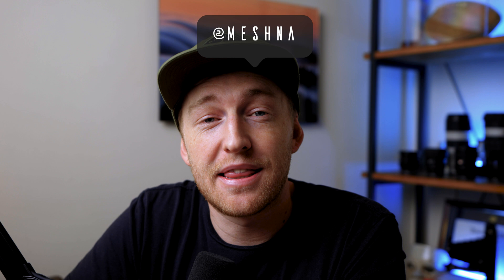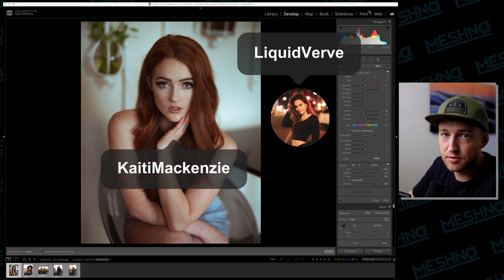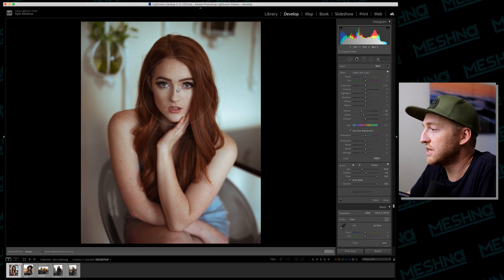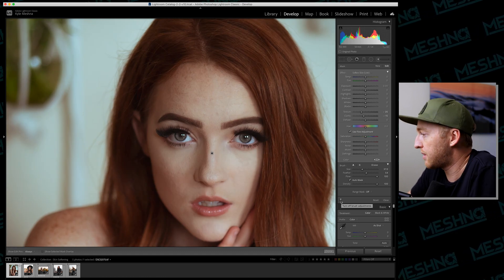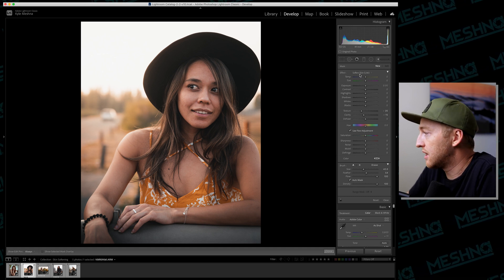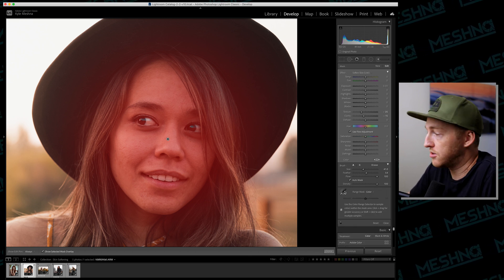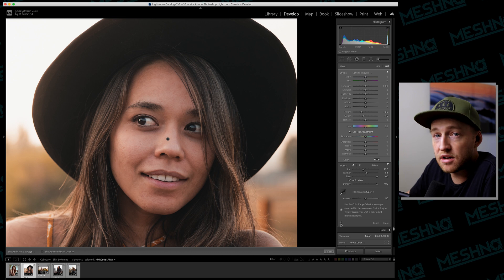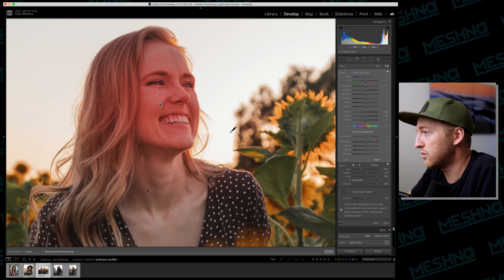Skin Softening In Lightroom - 1 Click Lightroom HACK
This one-click hack for skin softening in Lightroom Classic will blow you away. Literally one click in Lightroom and you've got professionally retouched skin softening.

Be sure to check out my friend Alex and model Kaiti on Instagram

MY GEAR
Main Camera for Photo(A7RIII)
Main Camera for Video (A7III)

Primary Landscape Lens (16-35)
Favorite Prime Lens (24mm)
Telephoto Beast Lens (70-200)
Portrait / BRoll Lens (50mm)
Best All Around Lens

The BEST YouTuber Light
My Studio Microphone (w/ cloud lifter)
Travel Tripod
Cheap Rode Mic